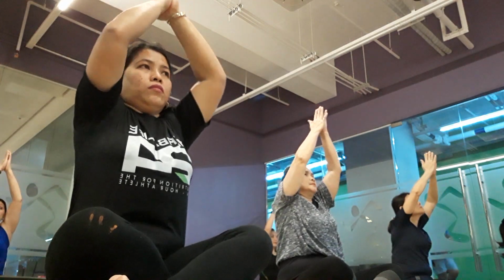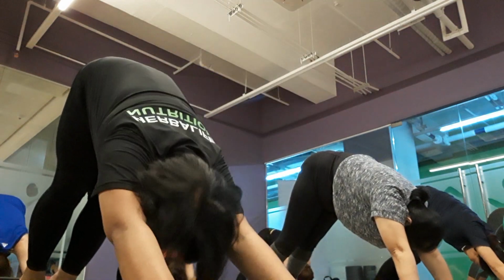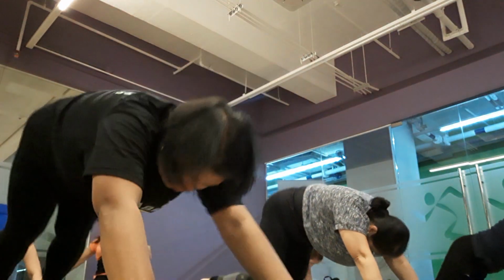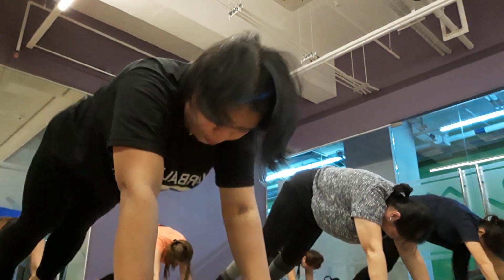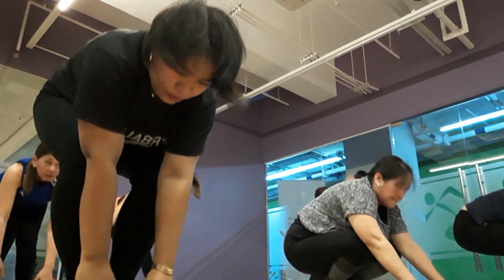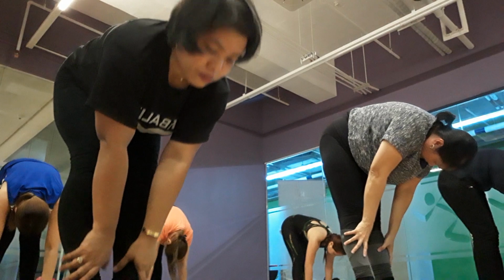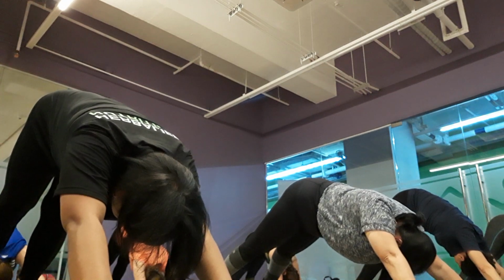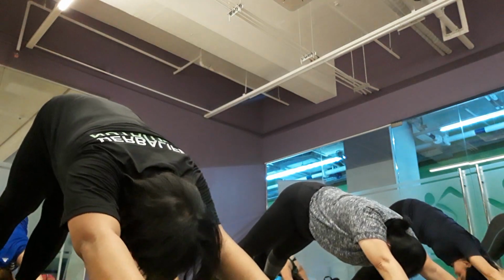💪😊CORE YOGA w/ Coach Ronald 💗